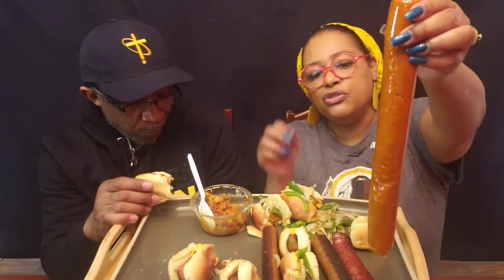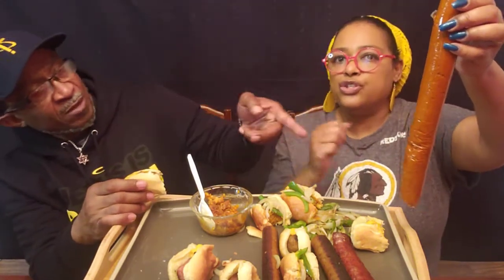Plant Based Sausage and Frankfurters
Today,  we are trying plant based sausages and frankfurters. We were pleasantly surprised!

Love,
Sassy